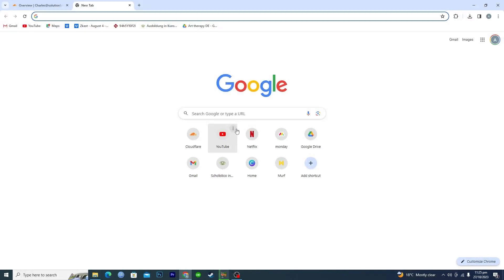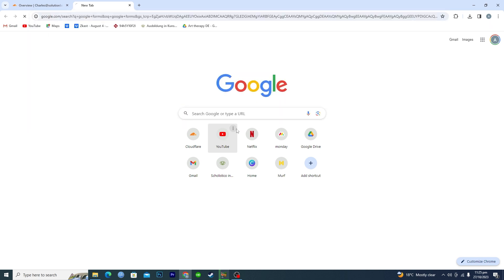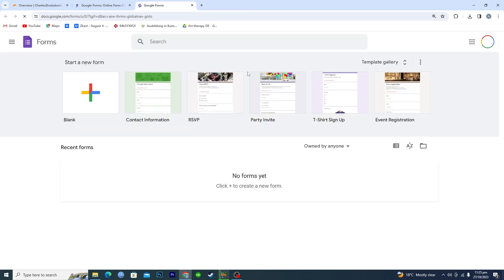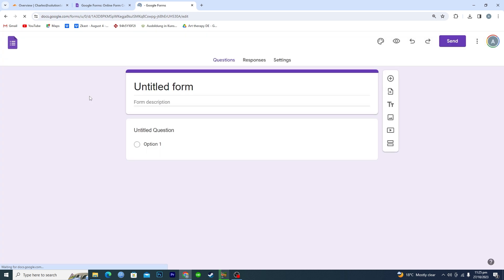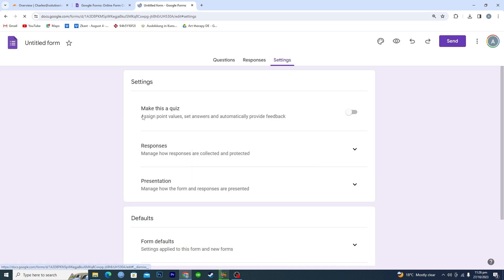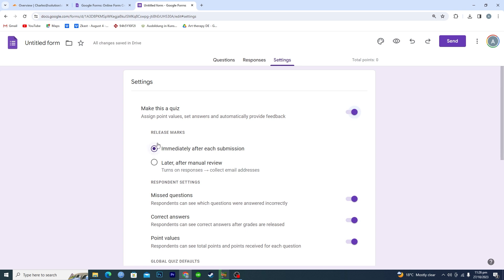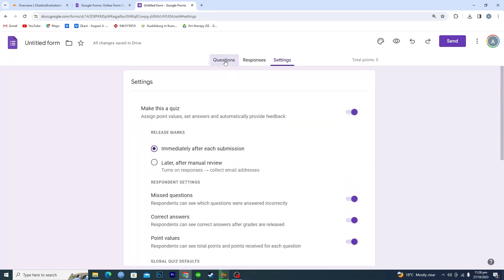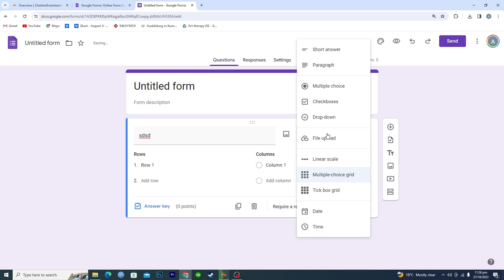How To Create Quiz In Google Forms (2023)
googleforms quiz Learn how to create a quiz in Google forms easily for your students, friends or subscribers.